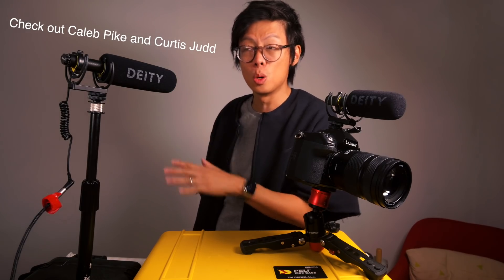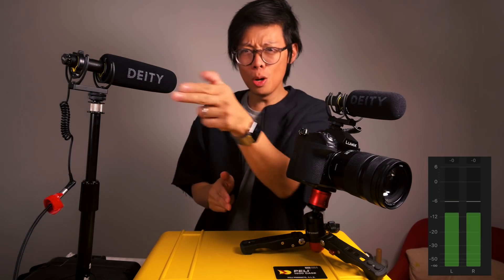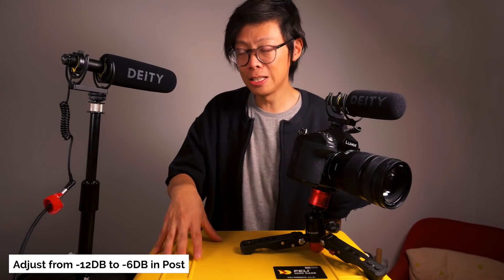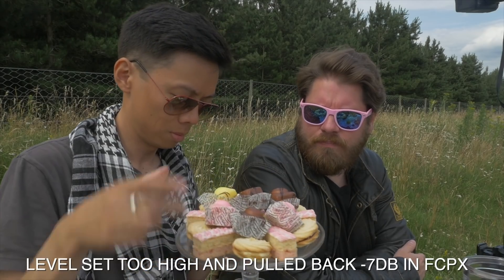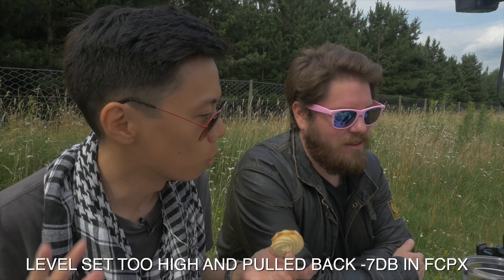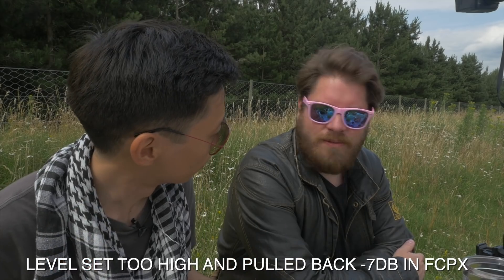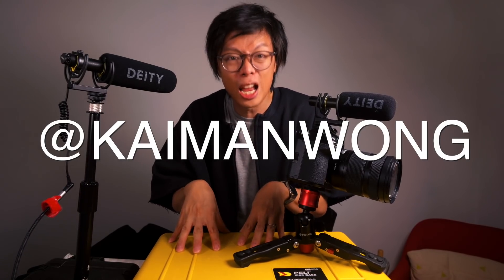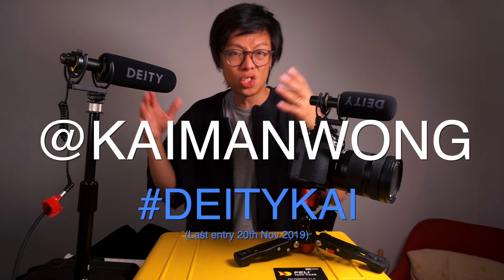5 Tips: How to Record Crispy-licioius Audio (with a Shotgun mic)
Deity Microphones V-Mic D3 Pro
Deity Microphones V-Mic D3